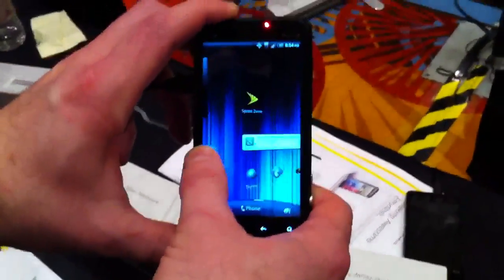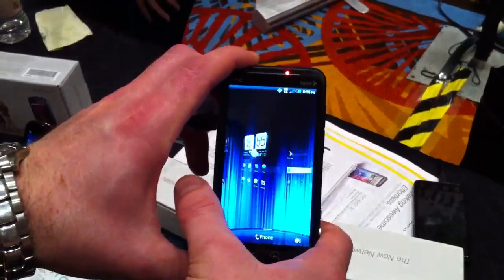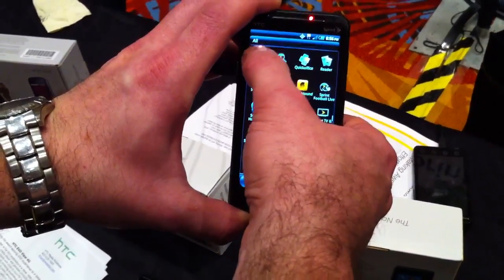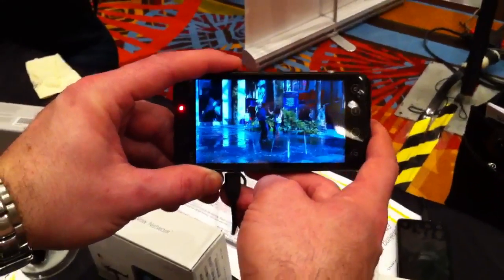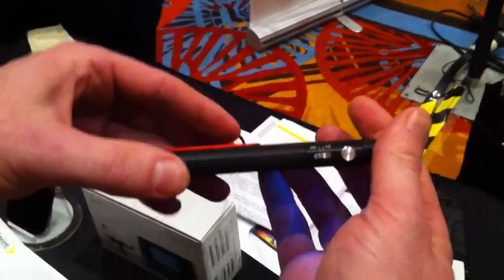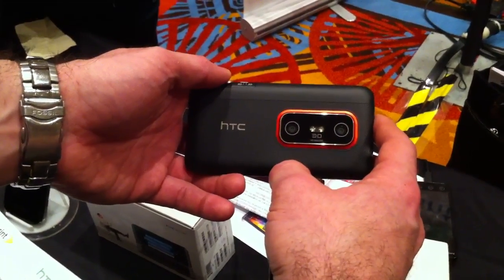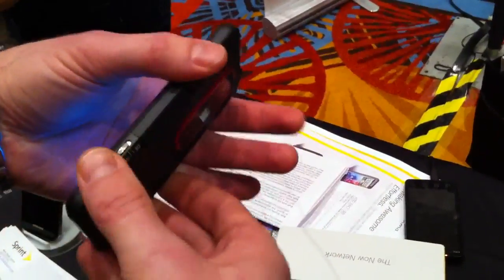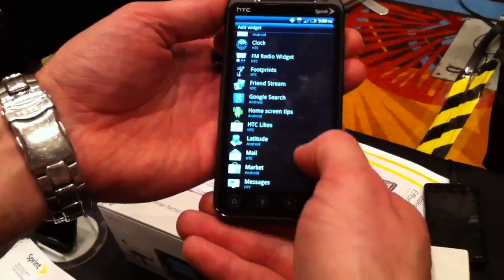HTC EVO 3D Hands-On | Pocketnow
Here's a look at the EVO 3D from HTC on Sprint. It's HTC's first 3D phone, which provides glasses-free 3D viewing of photos and video taken with the camera. It has a super fast dual core 1.2GHz CPU Snapdragon processor with 1GB of RAM. The screen is resolution is qHD 960x540.

The 3D content is recorded with dual 5MP cameras on the back of the phone. There is a camera hardware button, next to a 3D/2D toggle which quickly lets you select the recording mode.